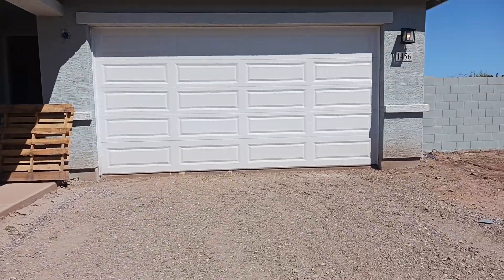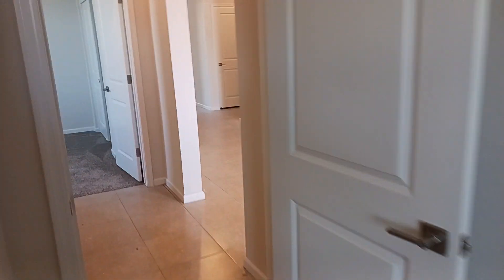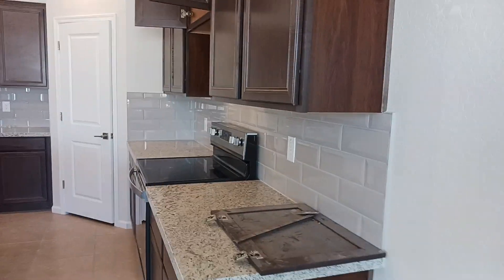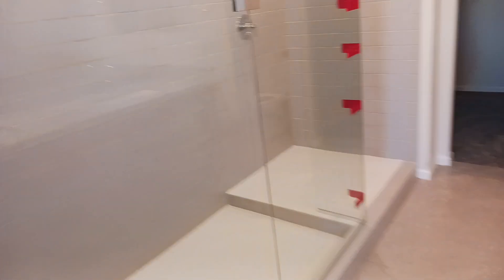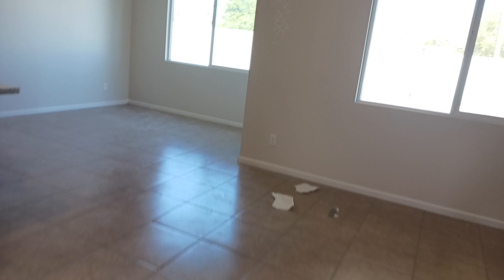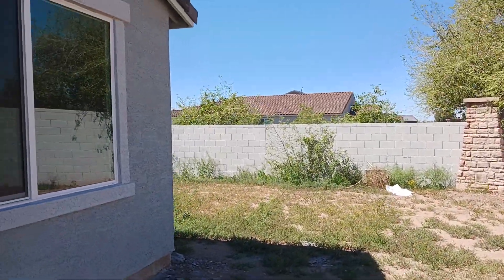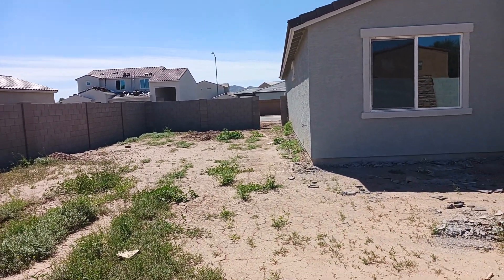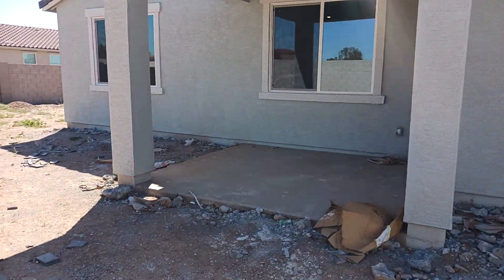1456 E Brooklyn